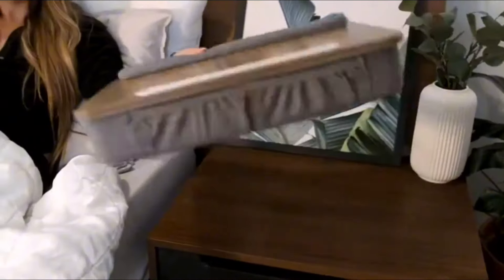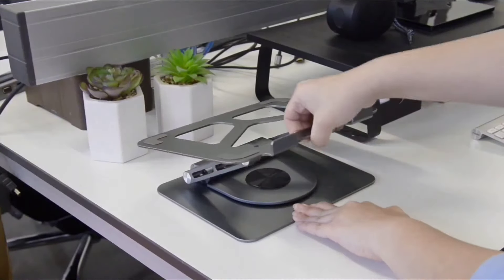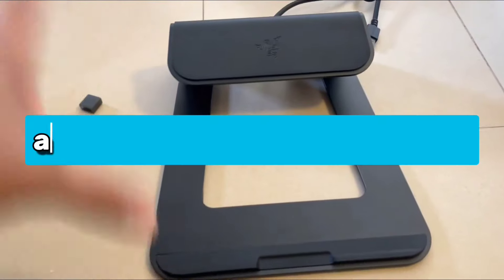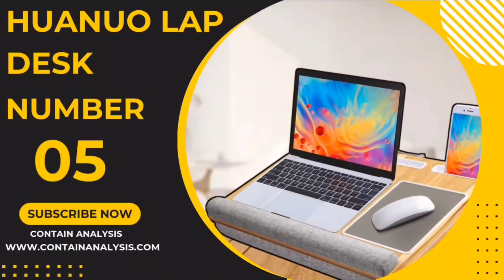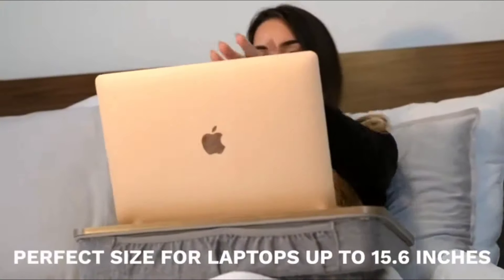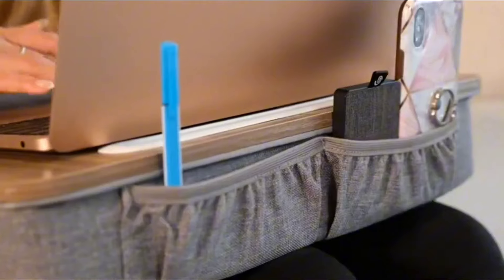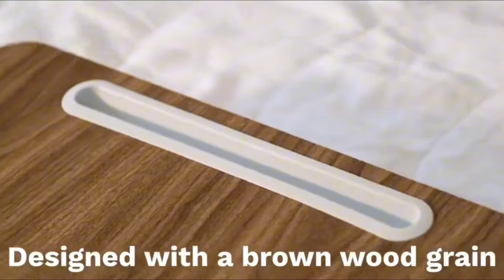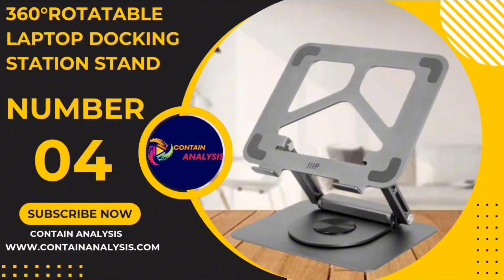Best Portable Laptop Stand 2024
In today's video We Reviewed Top 5 Best portable laptop stand 2024 in the market for this year.

♂️ Links to the Top 5 Best portable laptop stand 2024 are listed below. Contain Analysis, we've researched The Best portable laptop stand 2024 on Amazon saving you time and money.

👉5/ HUANUO Lap Desk laptop stand

👉4/ 360°Rotatable Laptop Docking Station laptop stand

👉3/ Targus 17-inch Dual Fan Lap Chill Mat laptop stand

👉2/ Razer Laptop Stand Chroma V2 laptop stand

👉1/ Lamicall Adjustable Laptop laptop stand

As a modern form the lap desk is meant primarily for use in bed and other similar circumstances, it is also known as a bed desk. There are a wide variety of forms available, but as a rule it is much smaller and simpler than the antique lap desk, having at the most a small drawer or holding area for a laptop stand and a portable laptop stand. It is also made of much cheaper materials, save for a few craft productions.

Certain lap desks have a removable monopod, which makes them collapsible cousins to the adjustable laptop stand. Others have two short collapsible legs, so that they can be used both in bed and on a lap, when the legs are folded. Finally, some come with a built-in battery powered lamp, continuing the tradition of those antique lap desks and writing slopes which had swinging or hinged brass candle holders built in. Some new lap desks now have built-in laptop stands.
Most modern lap desks are considered specialty items and very few HUANUO Lap Desk dealers keep them in stock. They are present, however, in a large number of catalogues and on some commercial Web sites.
There are also lap desks made for laptop computers. These desks were designed not only to raise the laptops from their surrounding environments best laptop stand for desk, but they were also designed to provide extra clearances to provide adequate air circulation to the laptops. Some of them are also equipped with extra fans to increase air circulation.

A Copyright Issue: If you believe that your copyrighted material is being used in this video without permission, please contact us at so we can address the issue as soon as possible within 24 hours.

00:00  -   Best Portable Laptop Stand 2024
00:41  -   HUANUO Lap Desk laptop stand
01:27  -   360°Rotatable Laptop Docking Station laptop stand
02:10  -   Targus 17-inch Dual Fan Lap Chill Mat laptop stand
02:51  -   Razer Laptop Stand Chroma V2 laptop stand
04:25  -   Lamicall Adjustable Laptop laptop stand